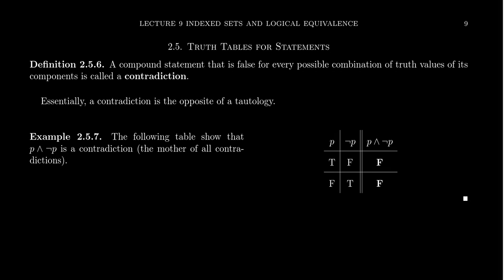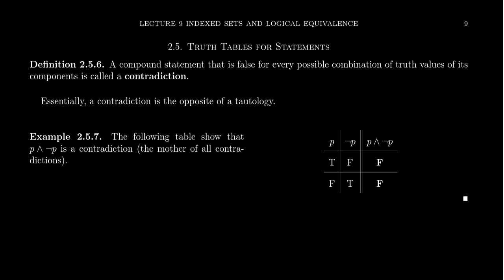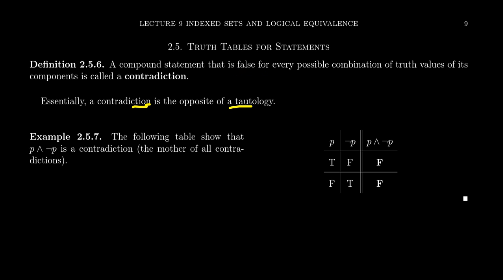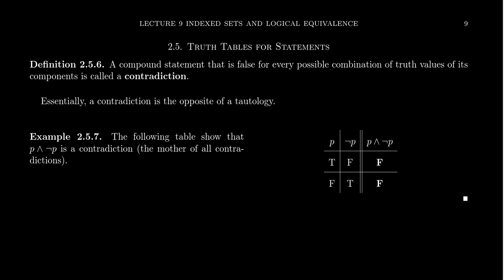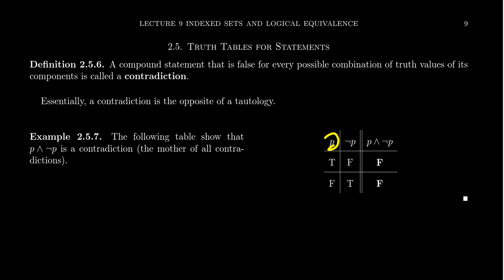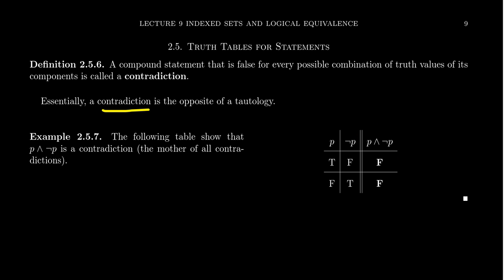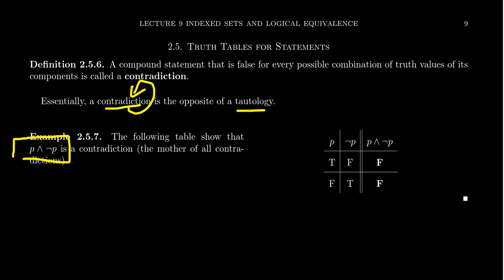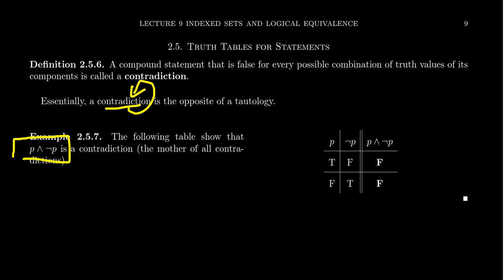Contradiction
In this video, we discuss the notion of a contradiction and how to use a truth table to show a statement is one.